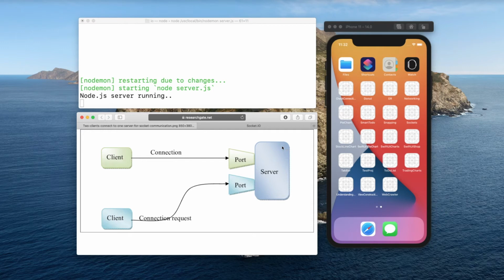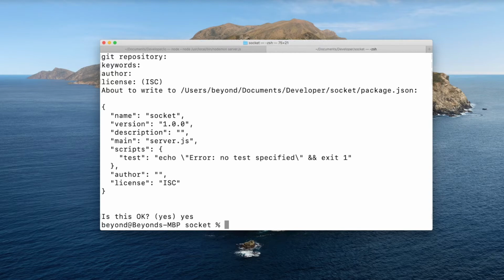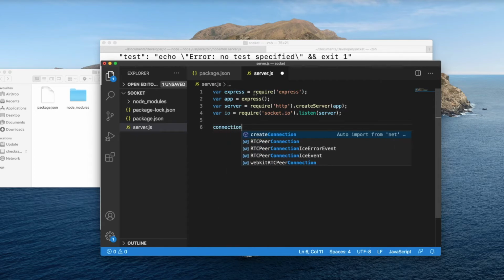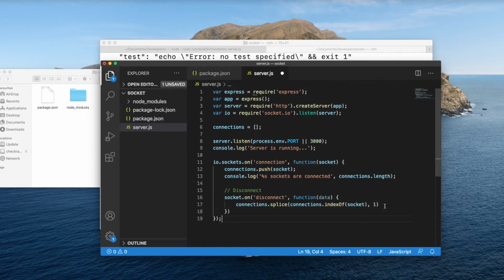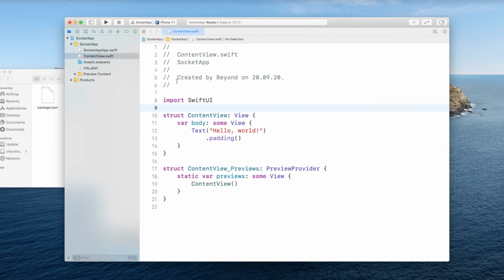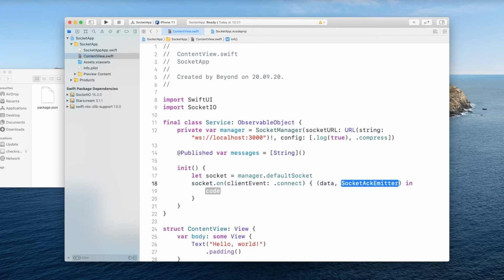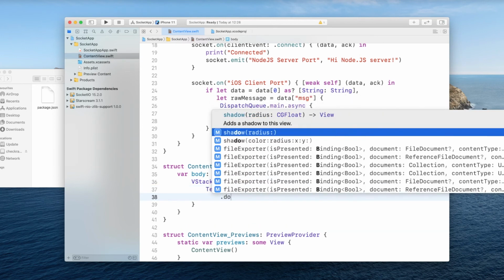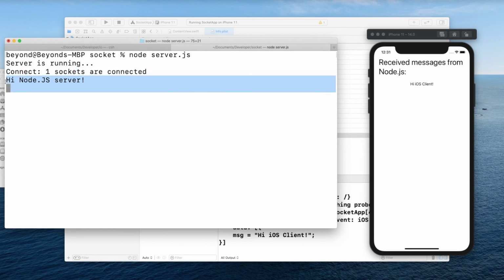SwiftUI 2.0 + Socket.io: Socket between an iOS Client and Node.js Server (2020)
In this tutorial we will use socket.io to establish a socket communication between a node.js server and an iOS Client.